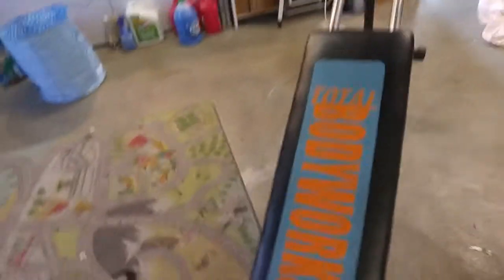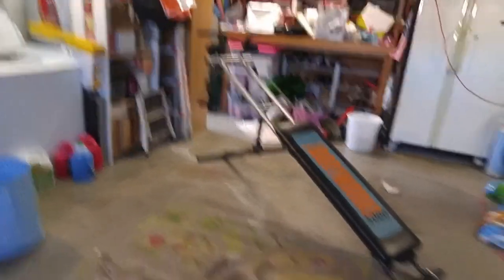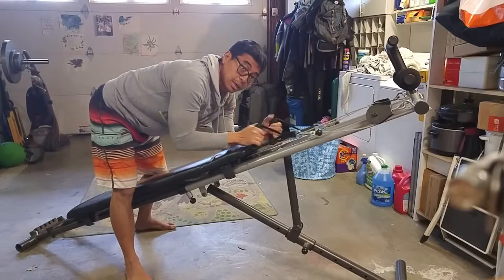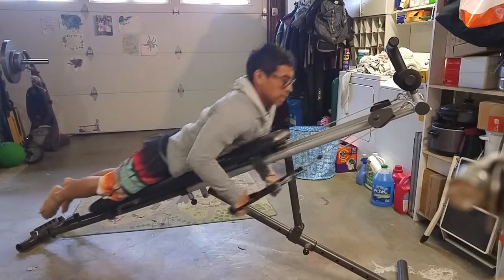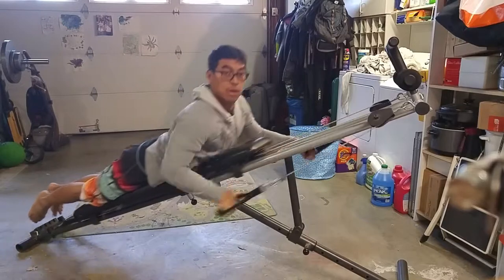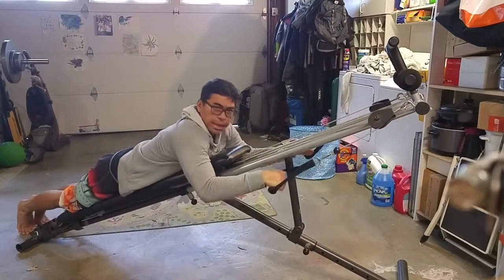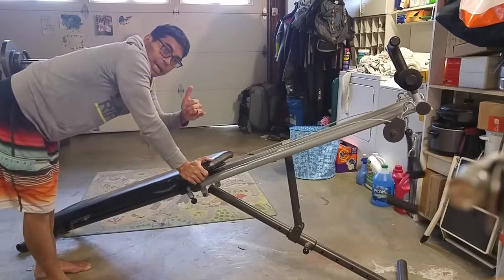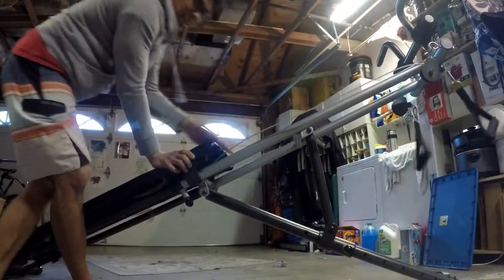Surfing Exercise (at Home)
It has been a terrible Winter season(2018) and so far, this Spring has not been kind either.

Somehow, we surfers have to stay in shape while waiting for the next swell. We do not know when that will be.

Like today for example, I went down to the beach and was once again disappointed to find a flat ocean! I biked back up to my vehicle and drove home.

Since I can't surf, I decided to video what I normally do when there is no surf. This is the exercise I normally do to stay in paddling shape when I can't surf.

Tell me what YOU do to stay in paddling shape when you can not surf by commenting below.

Click this link to see the Total Gym. It would also help me if you used this link if you need to purchase one for yourself:

I also use exercise bands when I travel. It would help me too if you use the link, thanks.